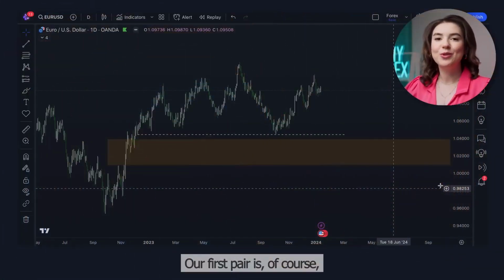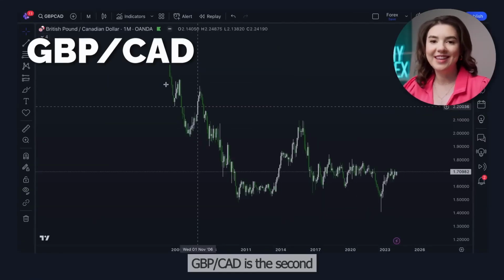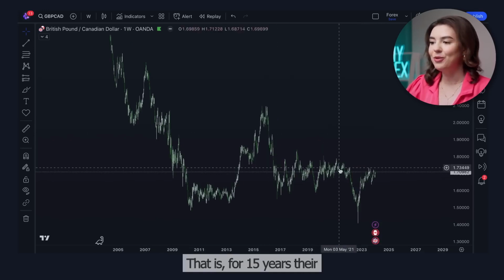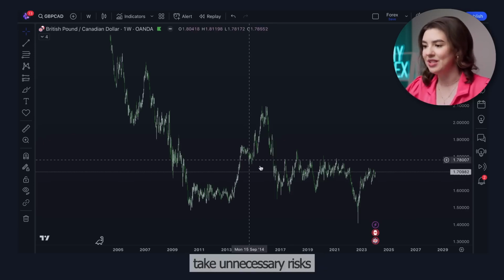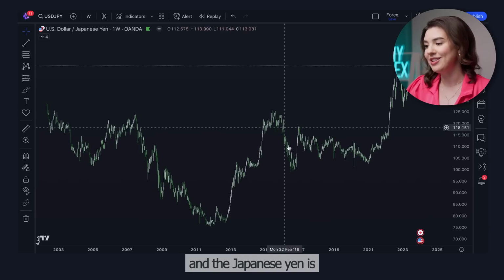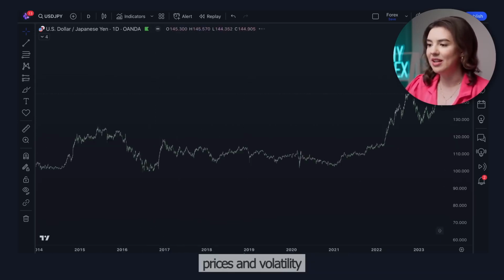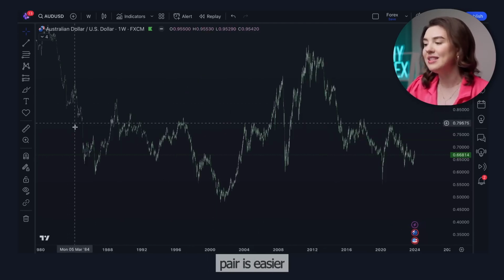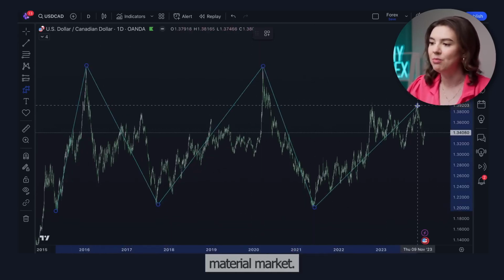Best Swing EA Robot for Forex | Maximize Your Profits with Smart Trading!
Hi, it’s Amy! In this video, I’ll guide you through the best currency pairs for 2024 and show you how my powerful Swing EA Robot can help you profit from them effortlessly. With years of development and expert analysis, this robot trades multiple pairs and maximizes your returns. Whether you're a beginner or a pro, this tool simplifies Forex trading while generating steady passive income. Join my Telegram channel to set up the robot for free and start trading today!